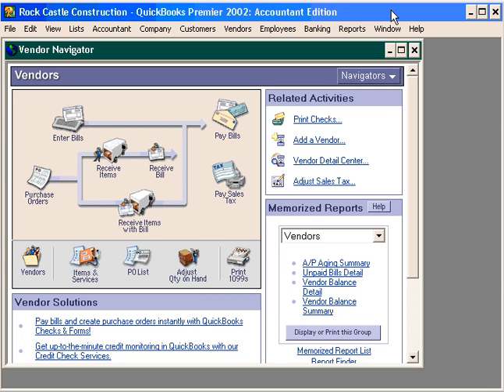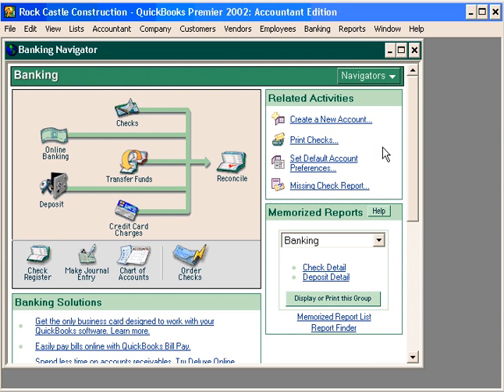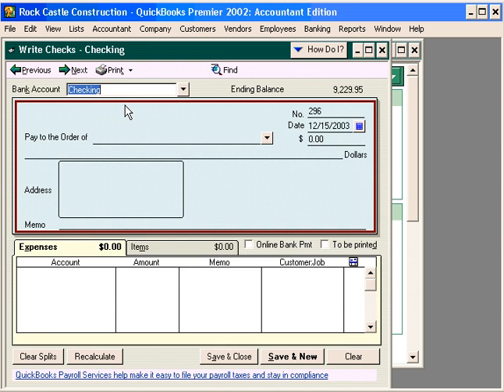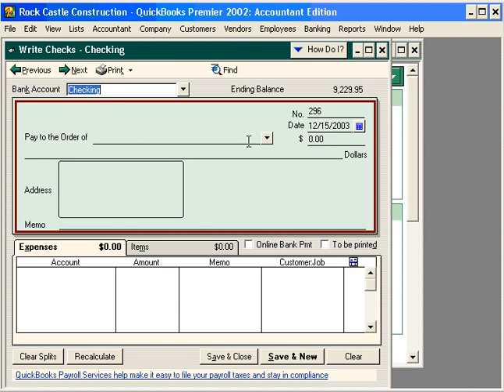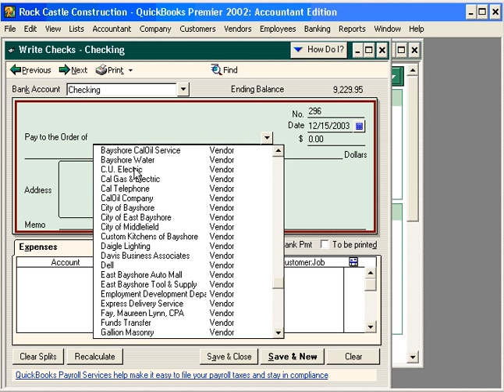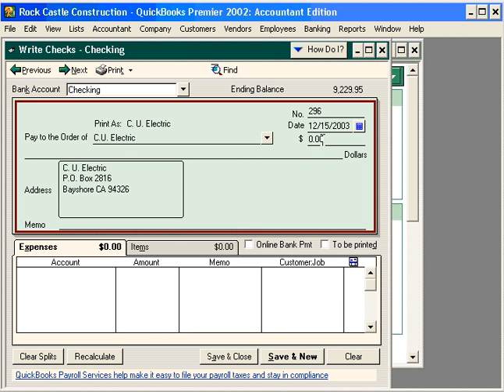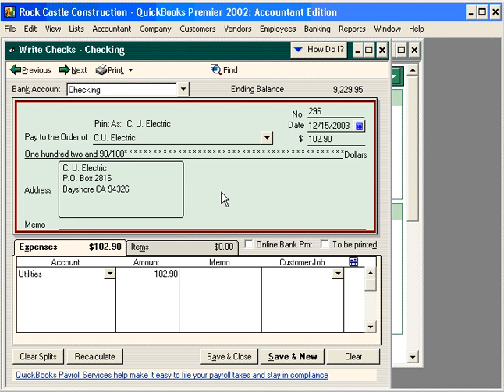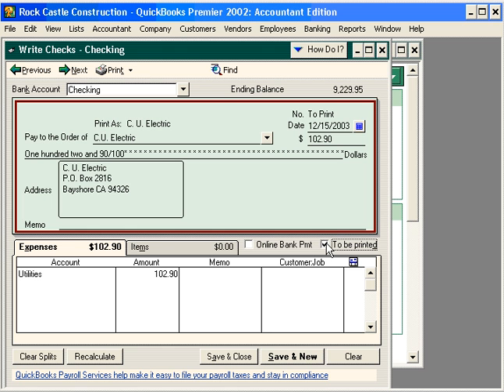4.0-6 Writing Checks (vs. Printing Checks)